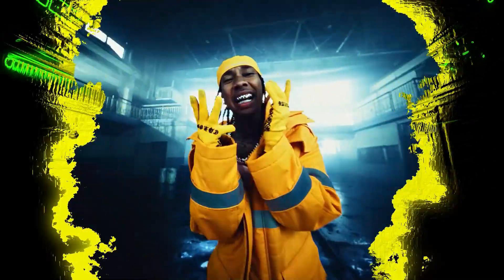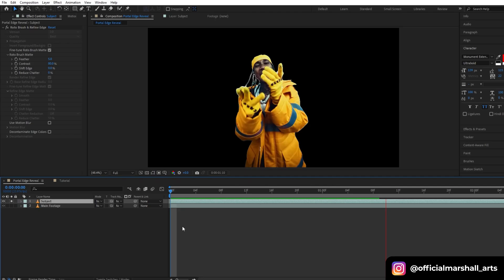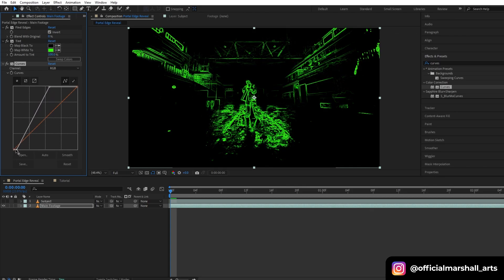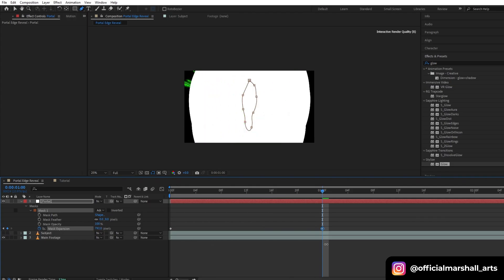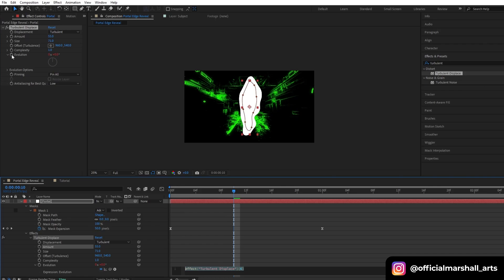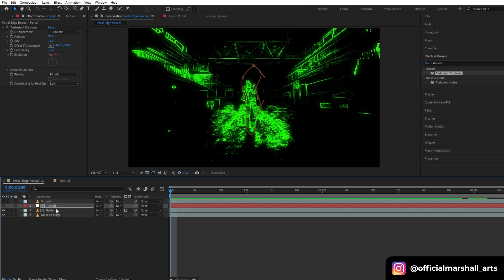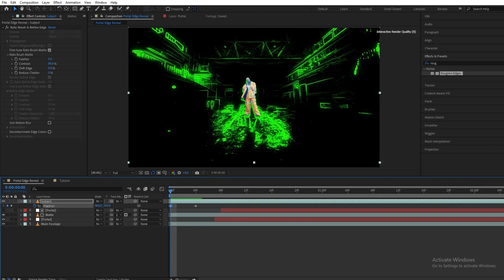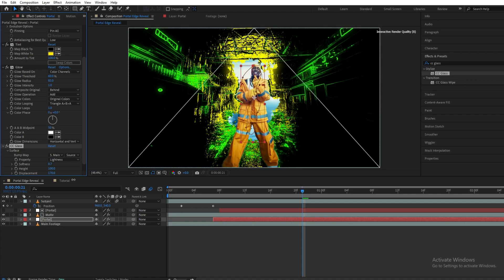Portal Edge Reveal Tutorial | After Effects | Music Video Effect | VFX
Learn how to create a stunning portal edge reveal effect in Adobe After Effects! Watch as the background transforms from glowing edges to a fully revealed scene, creating a mesmerizing portal-style transition. Perfect for music videos and creative edits—don't miss this unique VFX tutorial!